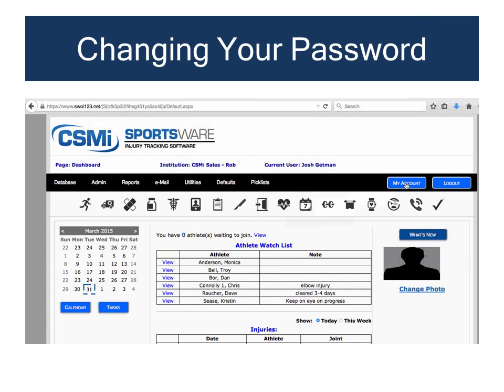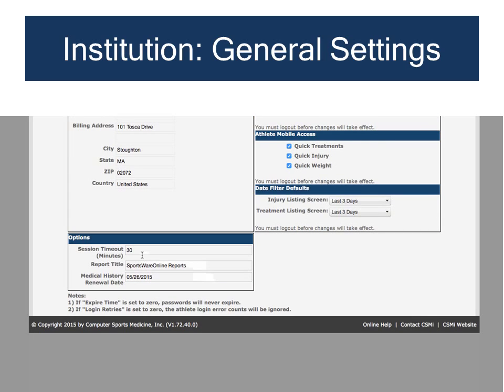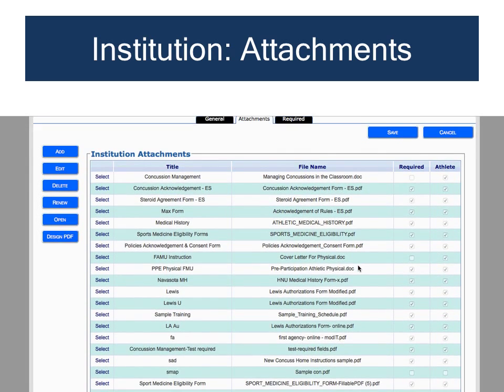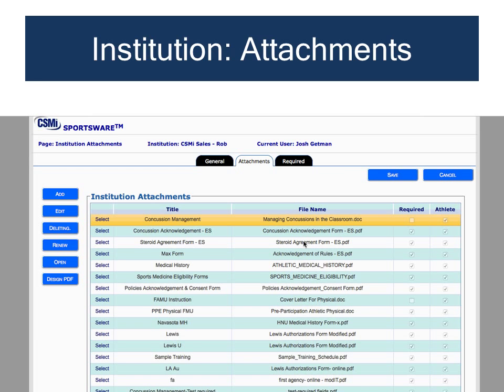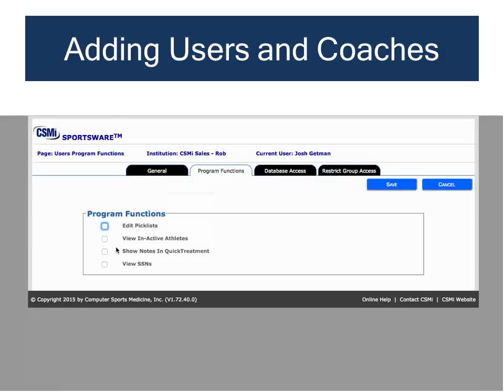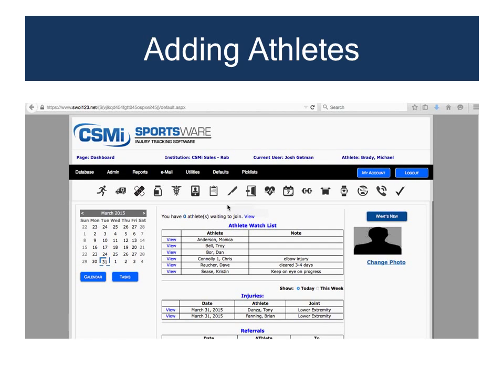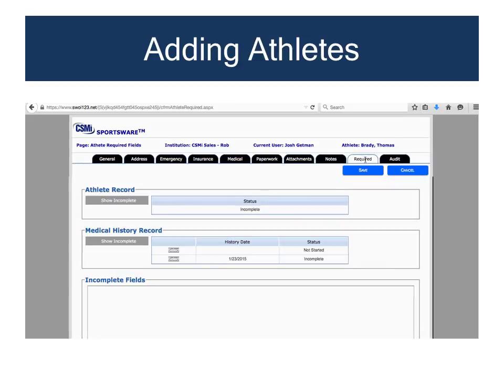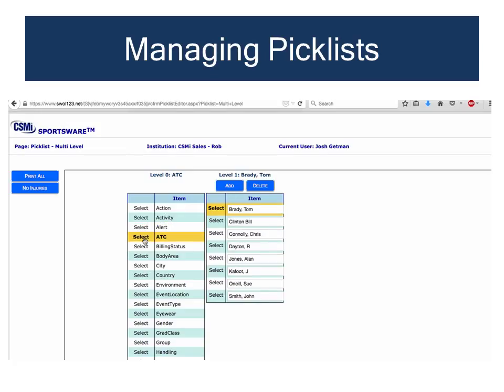SportsWareOnLine Unit 1 Basic Operations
An introduction to basic operations within SportsWareOnLine injury tracking software